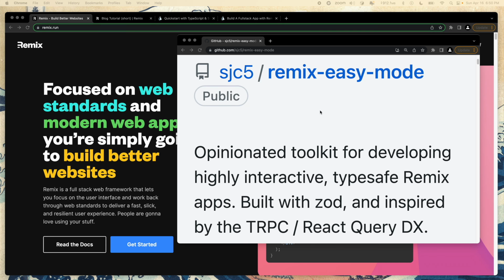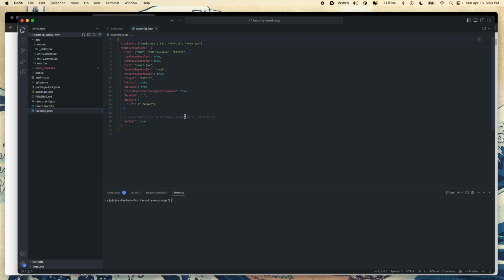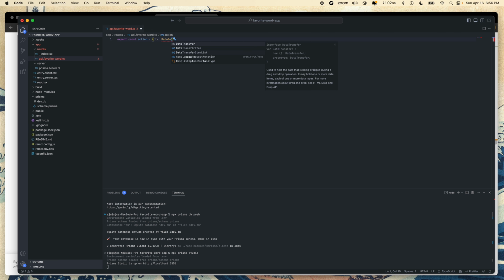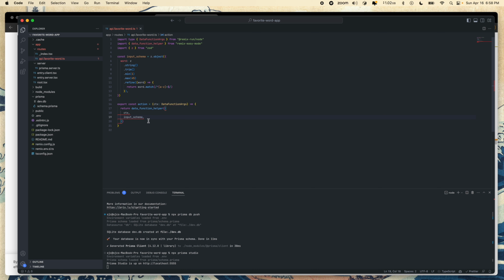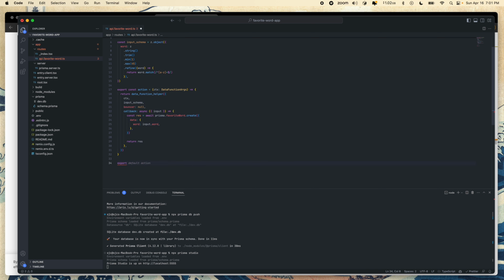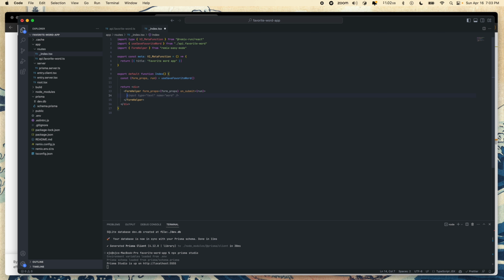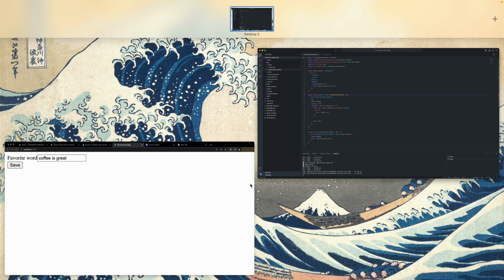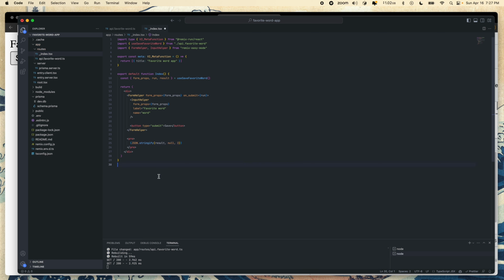Remix Easy Mode Tutorial, featuring Zod, Prisma & SQLite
Remix Easy Mode is a new toolkit for developing highly interactive, typesafe Remix apps.

Inspired by the TRPC and React Query developer experience. Check it out!

The Prisma blog post that has the client instance setup code